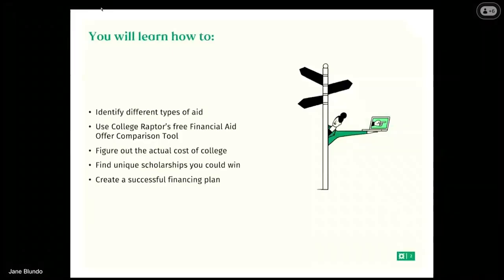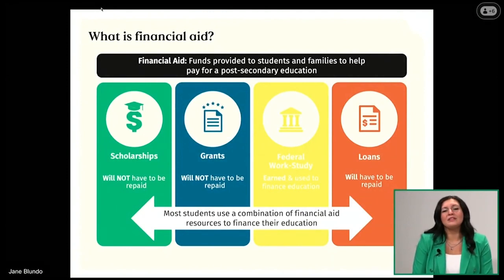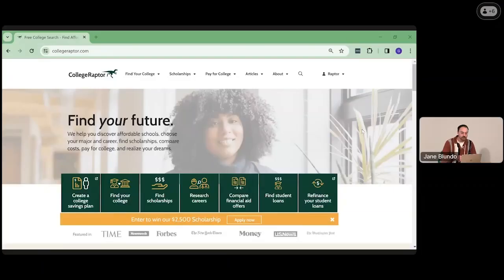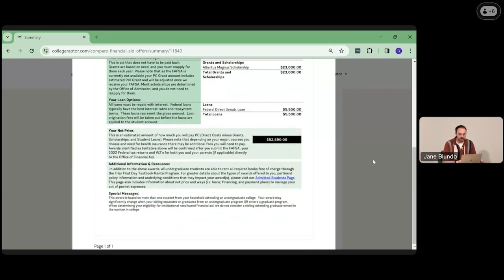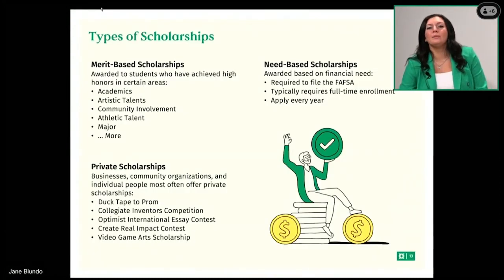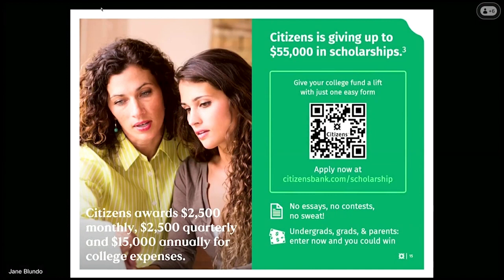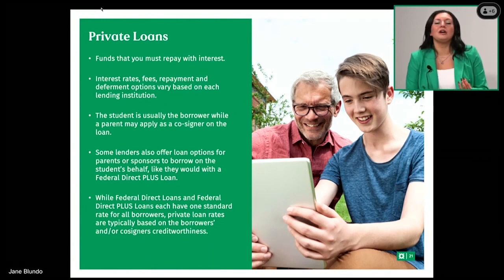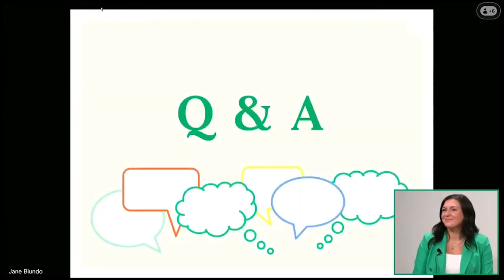Understanding Your Financial Aid Offer and What To Do Next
Picking a college can be a tough decision for your student, and is made more difficult by complicated financial aid offers. Citizens and College Raptor are here to help answer your questions in this webinar.

Learn how to:
• Determine your actual cost for each college.
• Compare offers side by side.
• Create a financing plan.